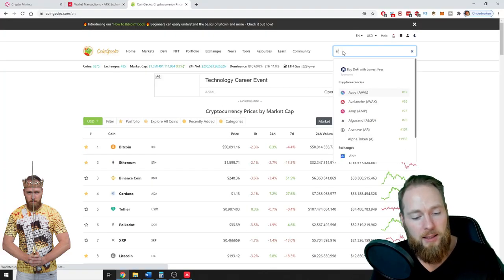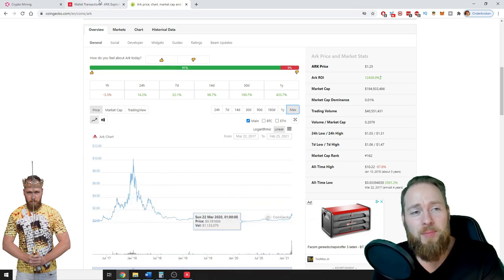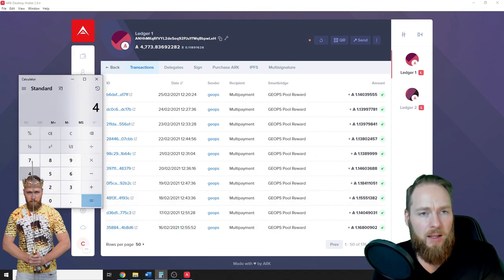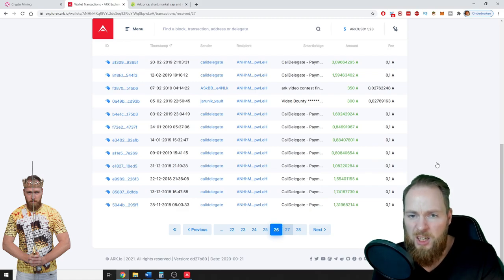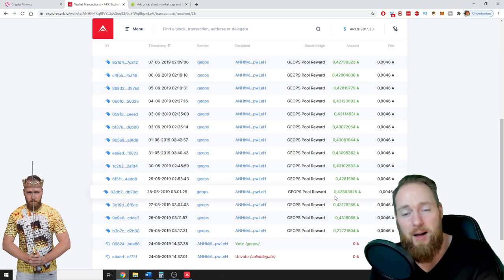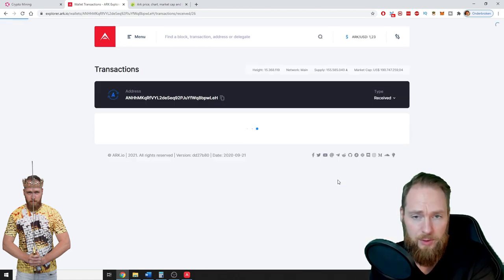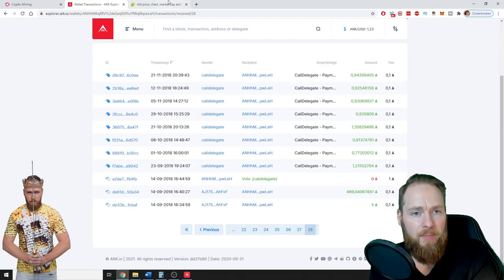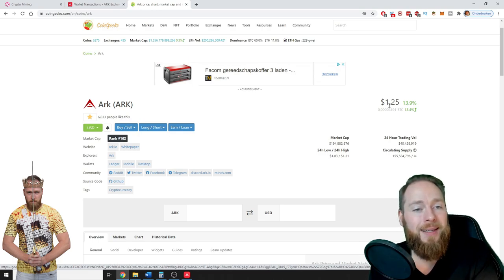2.5 Year ARK Staking Rewards 💰 Staking ARK on Ledger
My 2.5 year ARK staking rewards. I'm staking Ark on ledger.
More info below ⮯